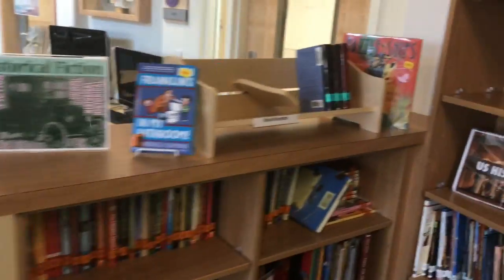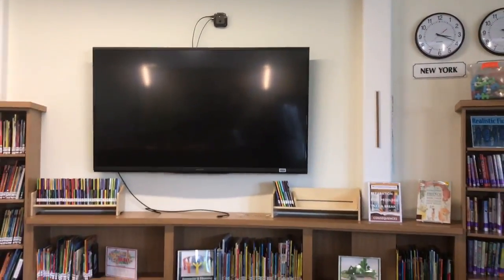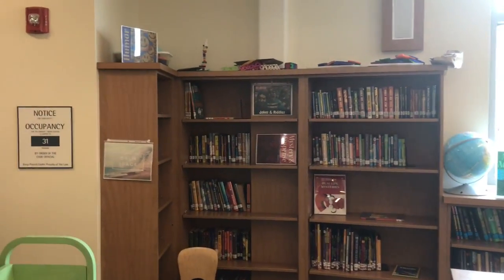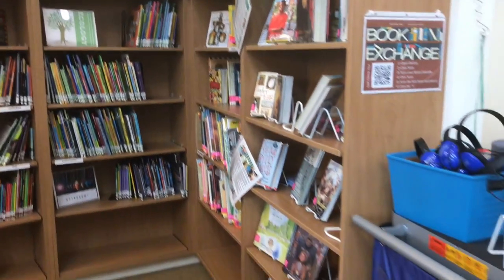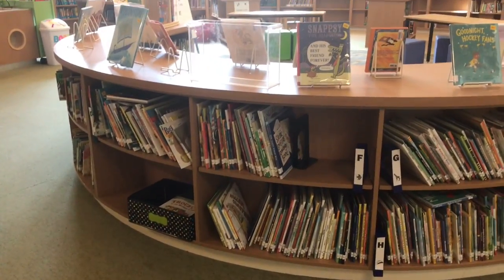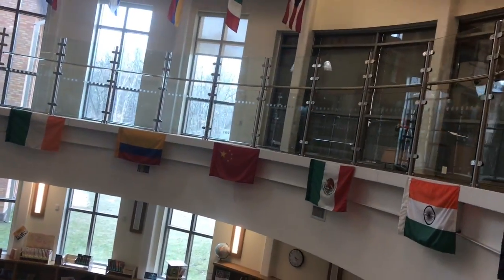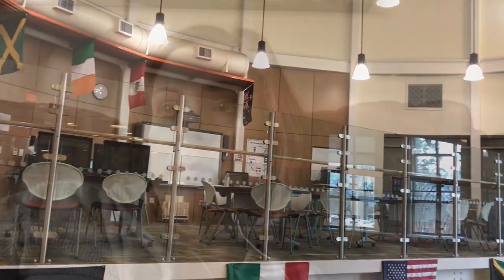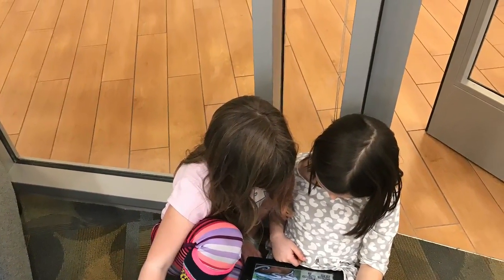Welcome to my LMC!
I have quite an amazing and interesting space!  I’ve worked hard to make it student centered and it’s still a work in Process!